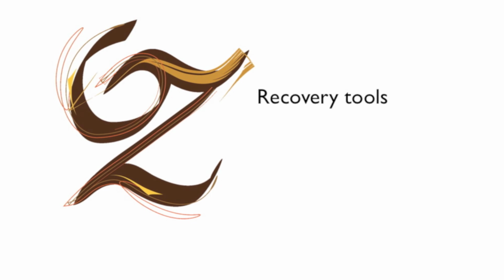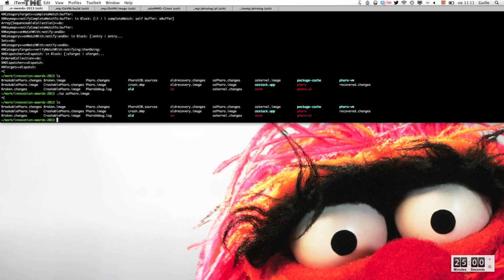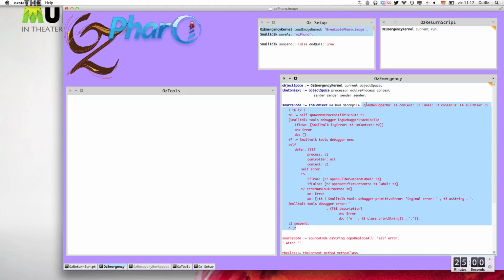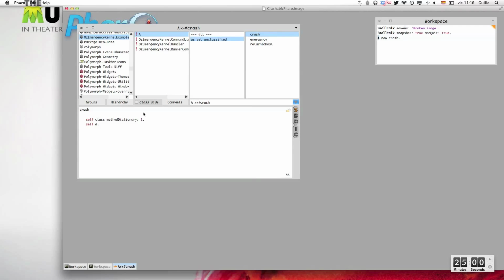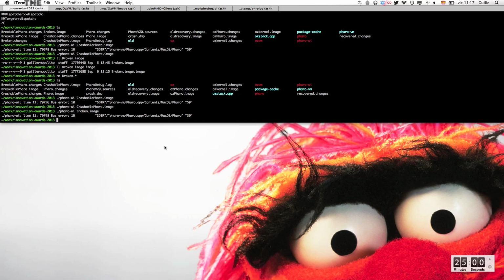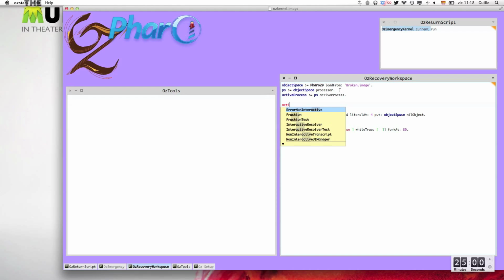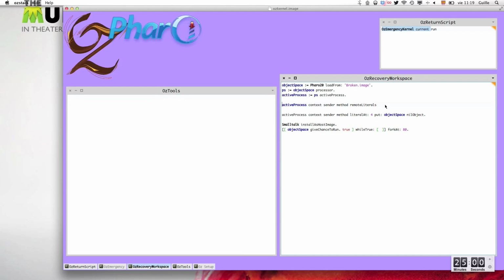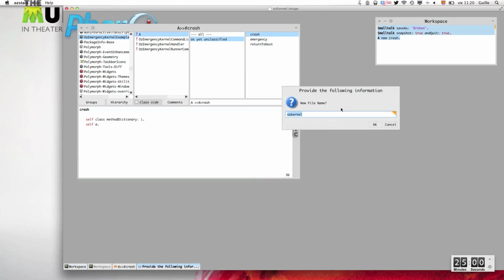Oz Recovery Tools (HD)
Video presented for the Innovation Awards of ESUG 2013.

Oz is an open source (experimental) platform for object spaces in Pharo An object environment can be completely manipulated from another one, in the same process.